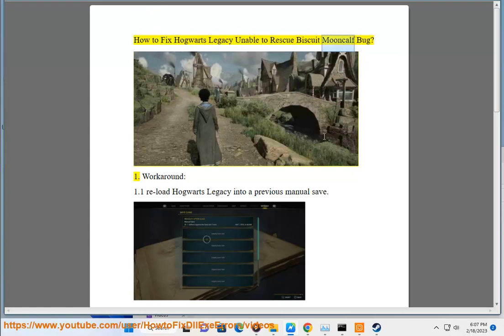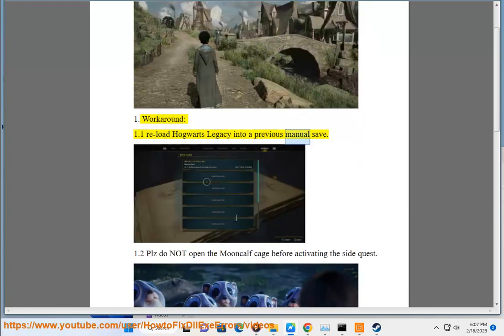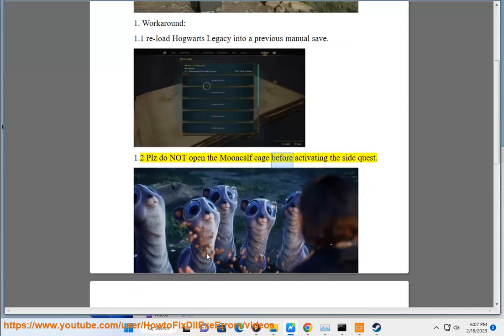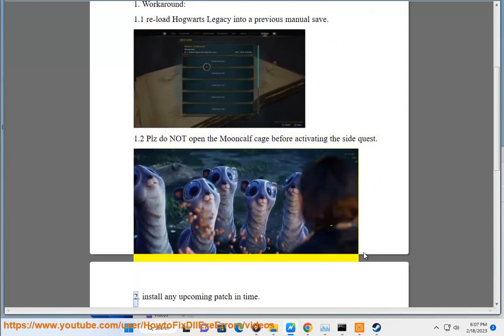Fix Hogwarts Legacy Unable to Rescue Biscuit Mooncalf Bug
Here's how to Fix Hogwarts Legacy Unable to Rescue Biscuit Mooncalf Bug.